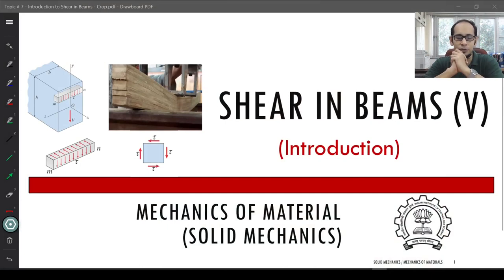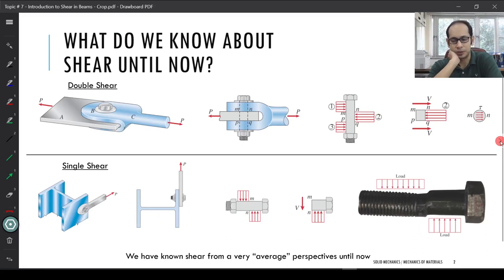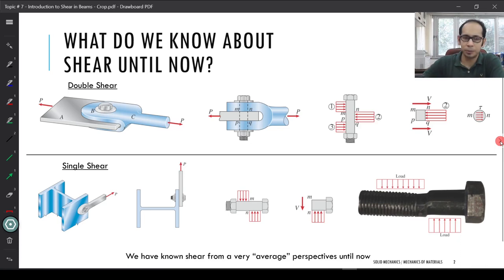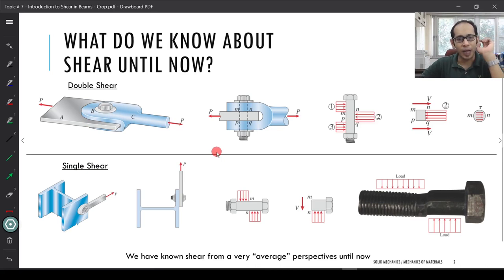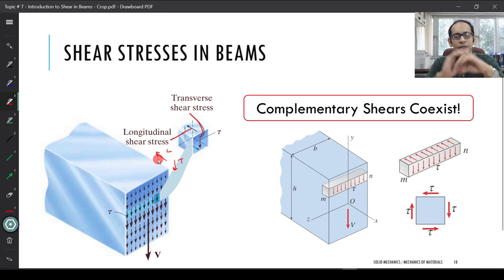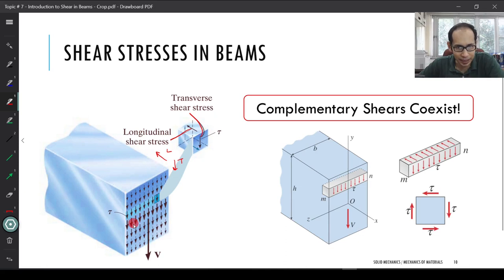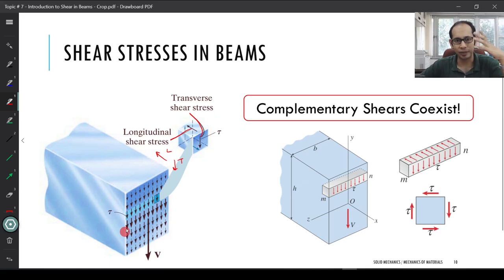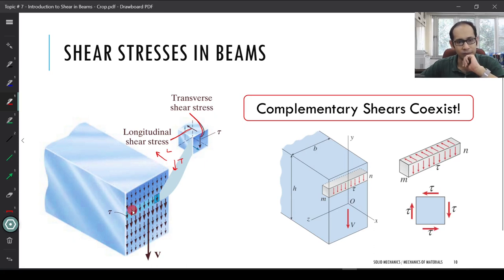Topic # 7.1 - Introduction to Shear in Beams